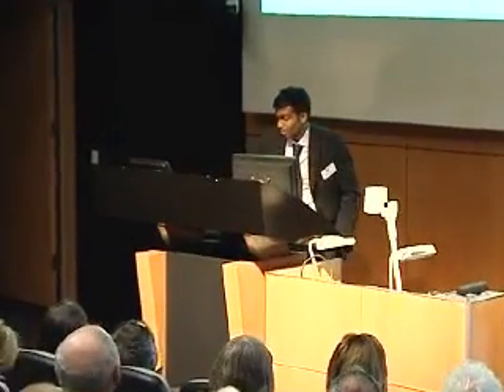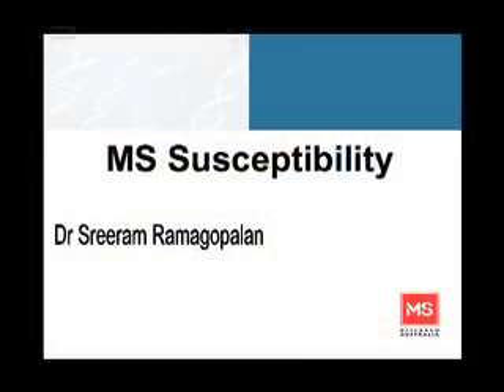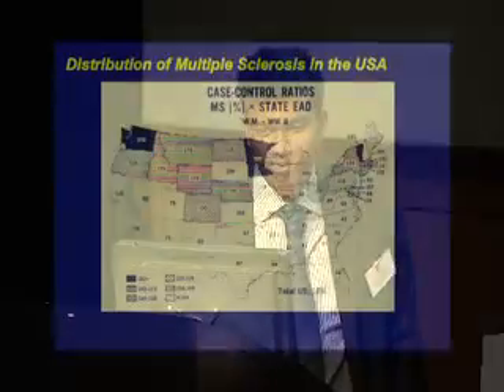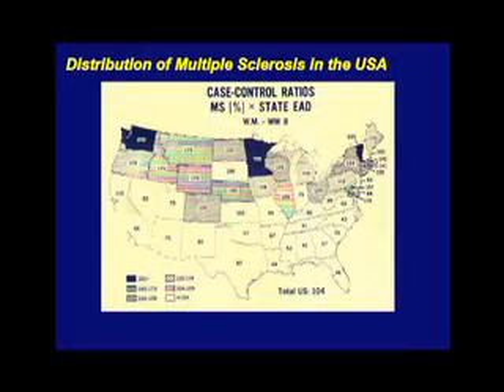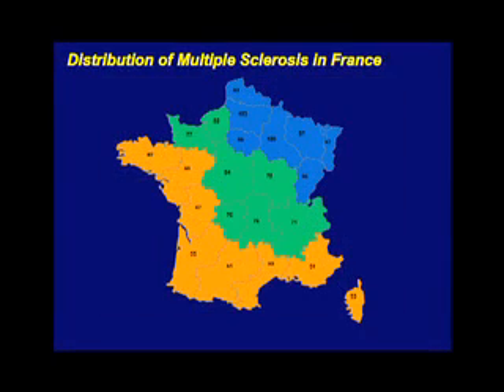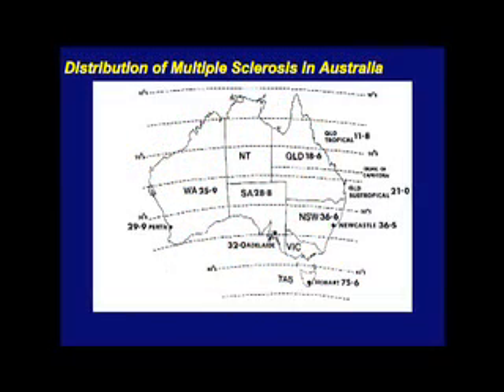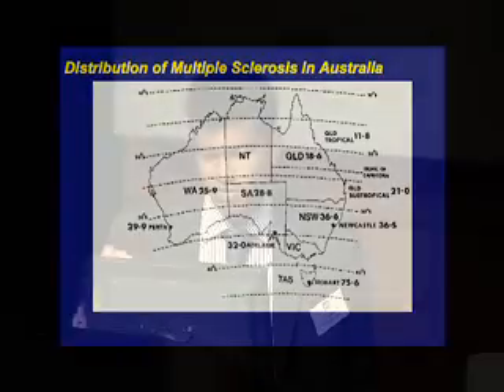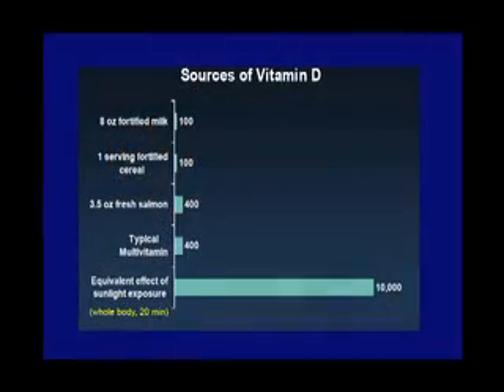MS Susceptibility - Dr Sreeram Ramagopalan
Dr Sreeram Ramagopalan presented on MS susceptibility at the MS Research Australia public lecture. The lecture was provided to give delegates insight into the latest advances in MS research, current challenges towards prevention, better treatment and a cure for MS.